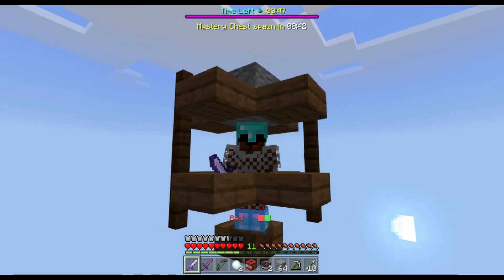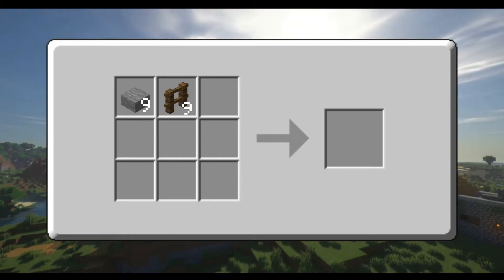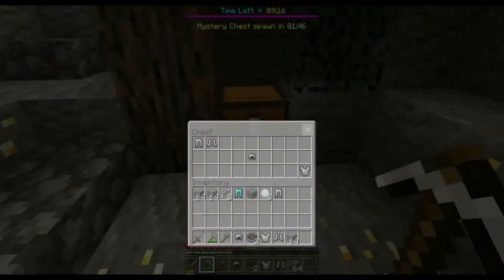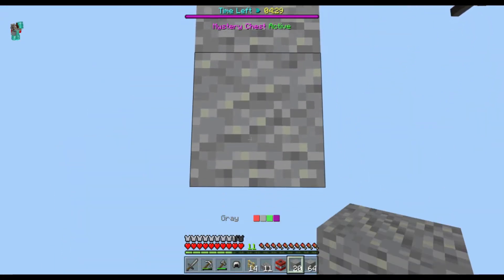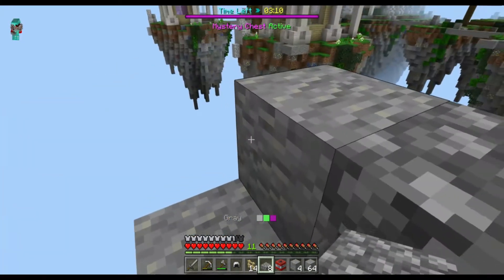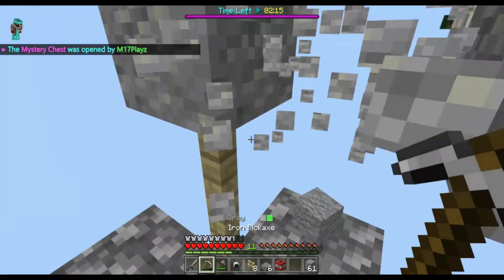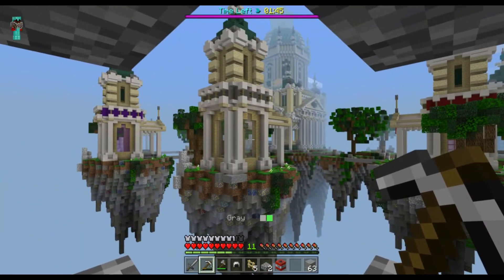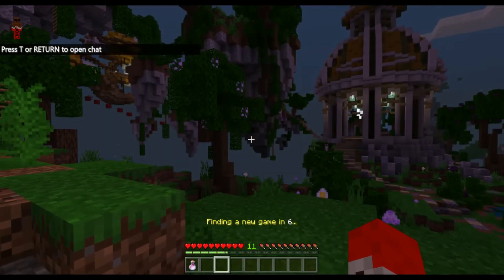OP Sniper Tower Step by Step Tutorial For Minecraft Skywars!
Getting wins in Skywars is pretty hard, however, In this video, I’ll show you how to build the most overpowered sniping tower in Minecraft Skywars to help you get win after win!